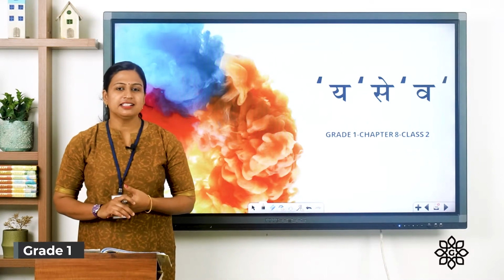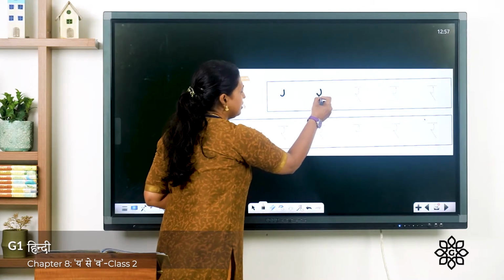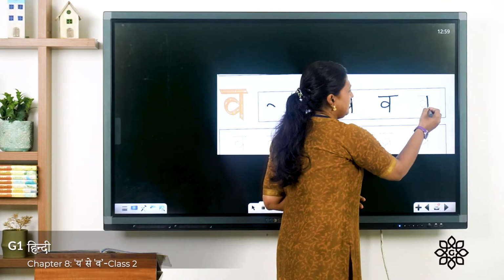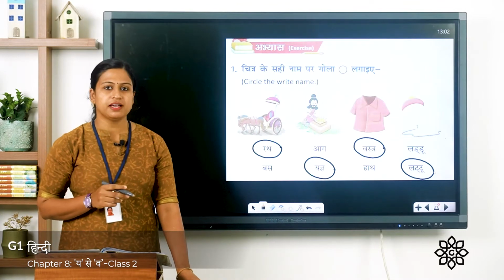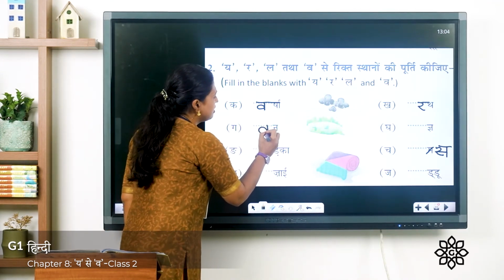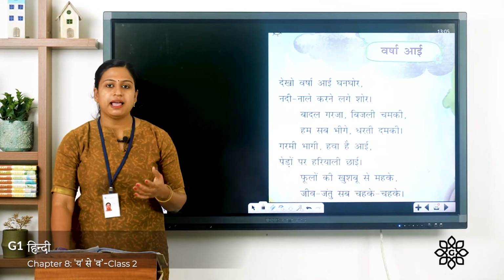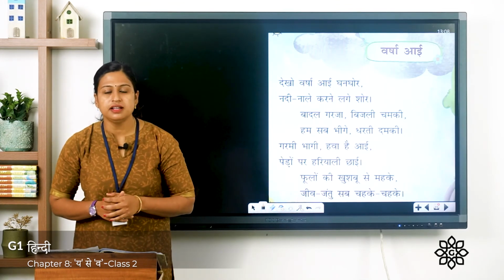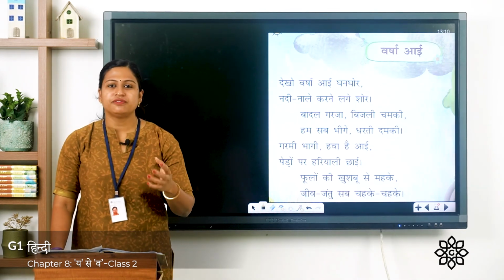Grade 1 Hindi Chapter 8 Class 2 Exercise and Poem Rain